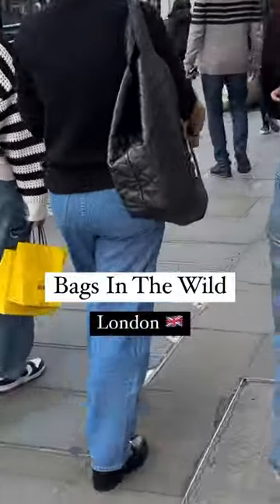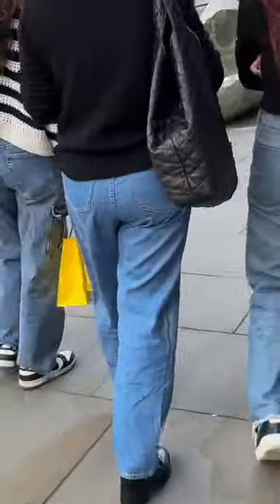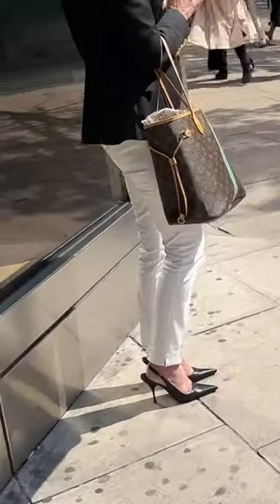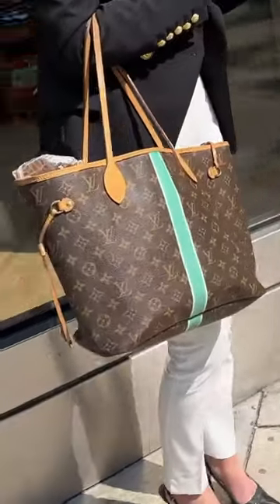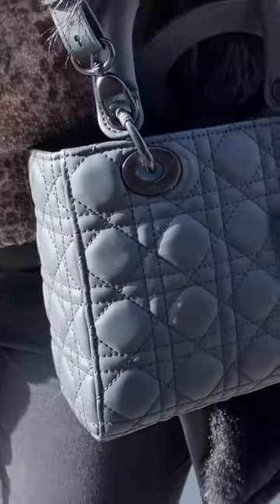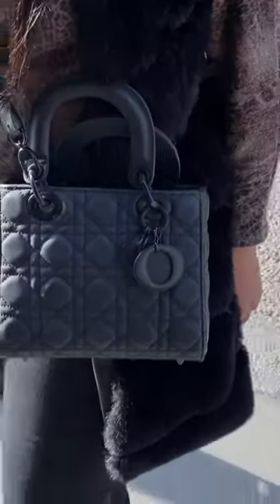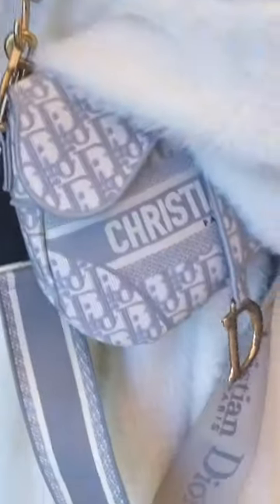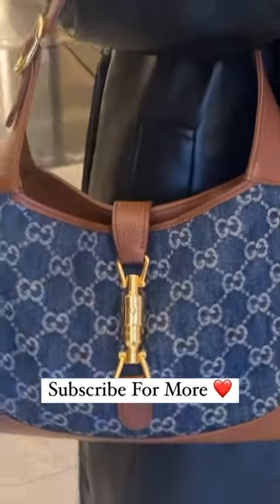Bags LONDONERS are LOVING 🇬🇧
Check out which designer bags people in London are loving! From the Louis Vuitton Neverfull to the YSL iCare tote bag, which is your favorite?